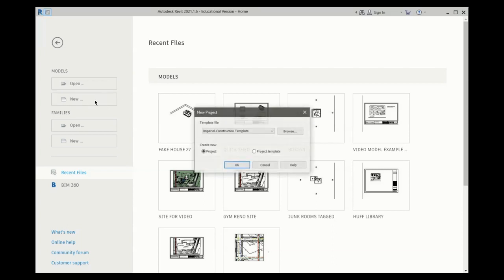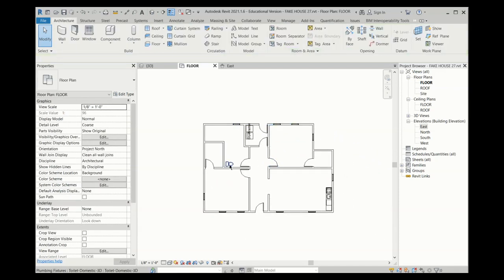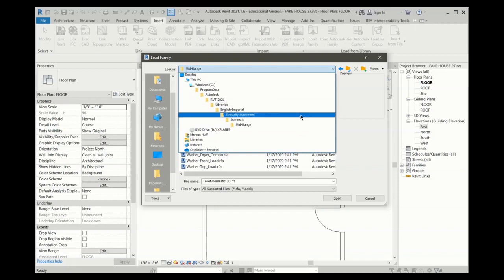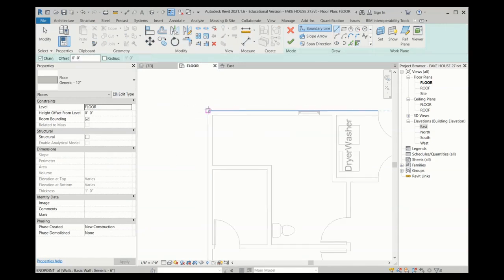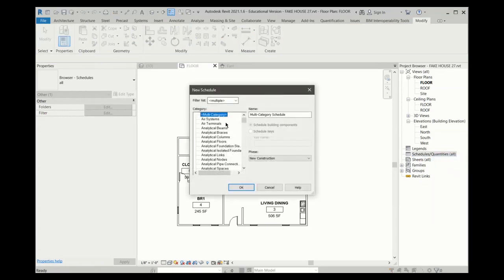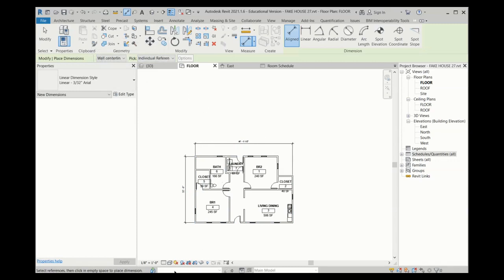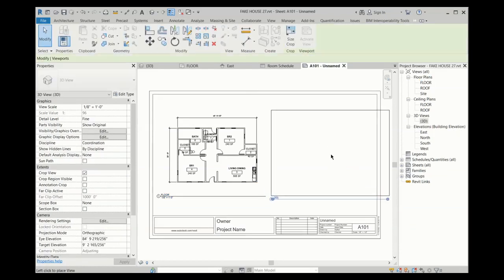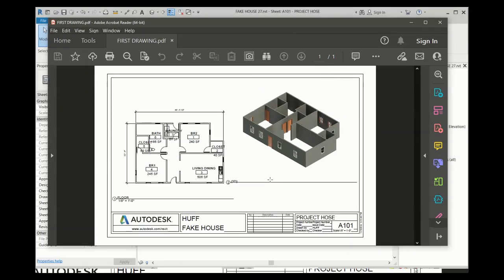CIVIL-RESDESIGN. REVIT First Floor Plan & Drawing 2022